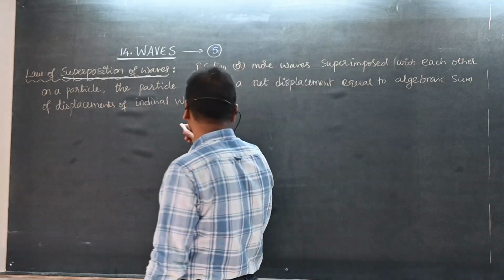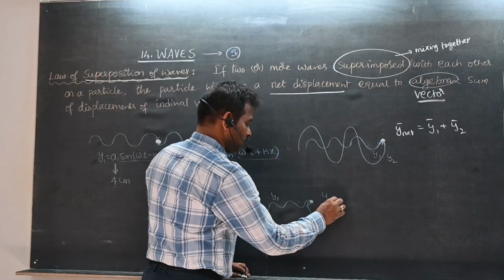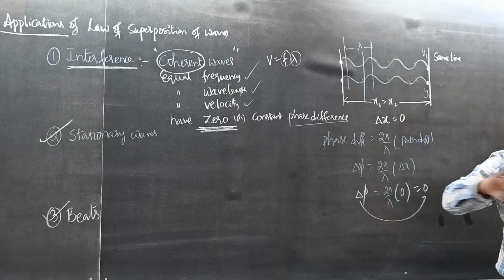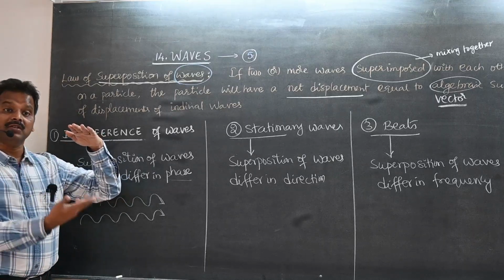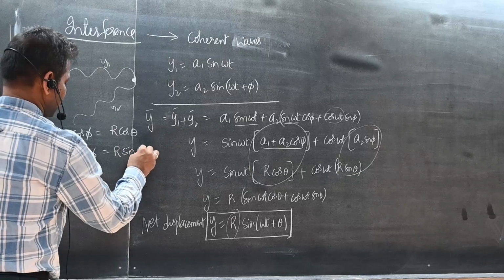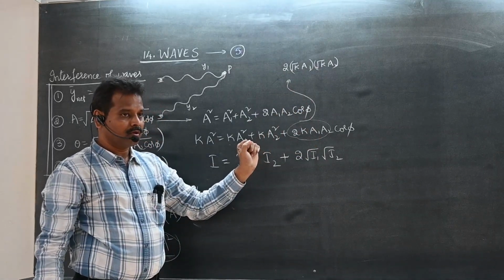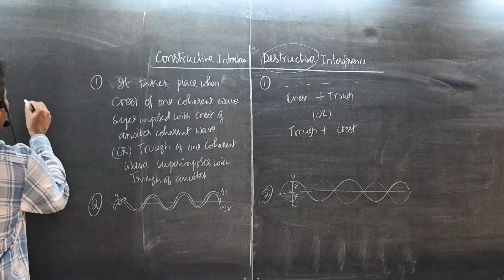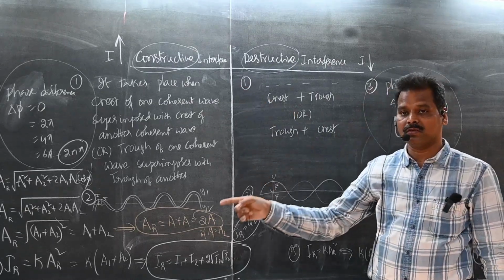14 5 LAW OF SUPERPOSITION OF WAVES